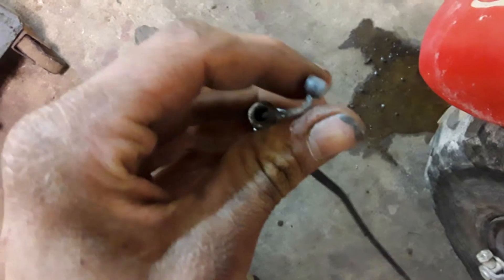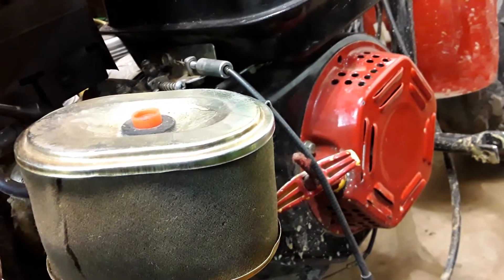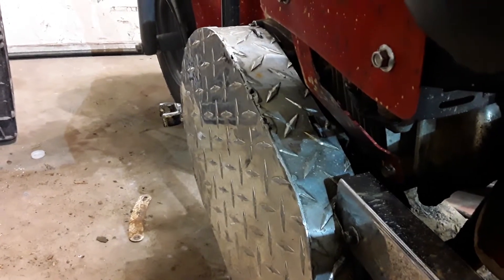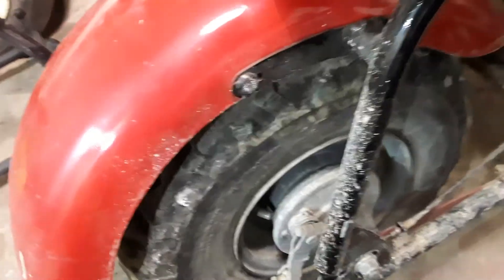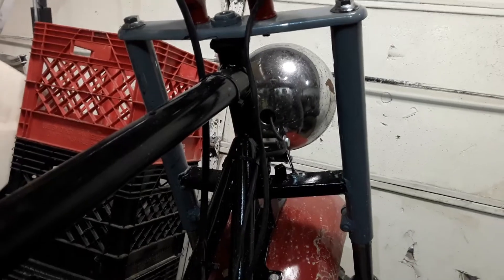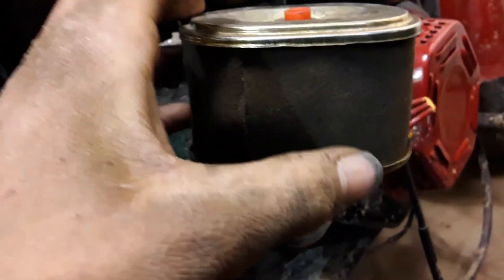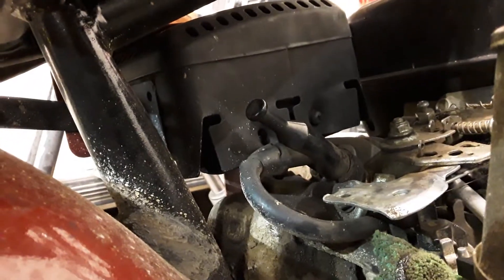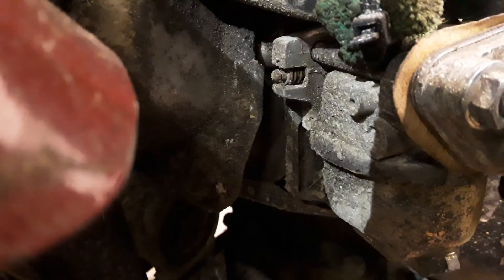Baja Warrior Restoration V log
Today I will show my mini bike and the progress I made over a couple months of hard work